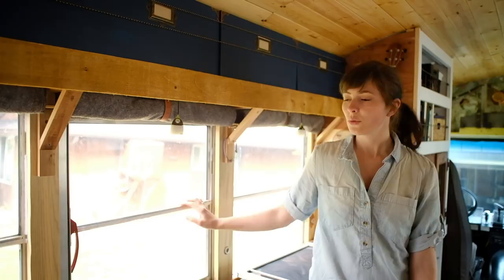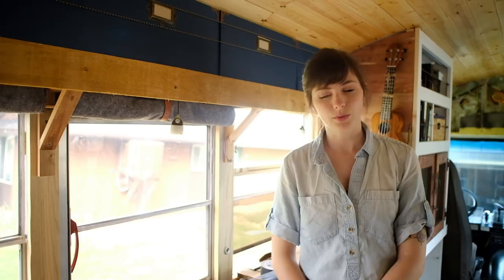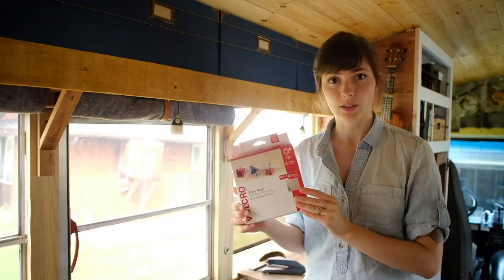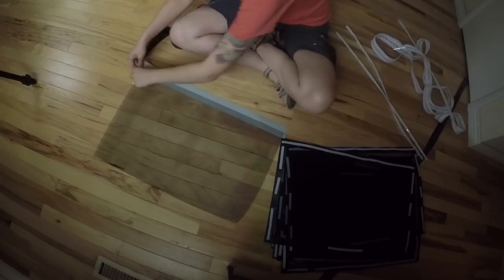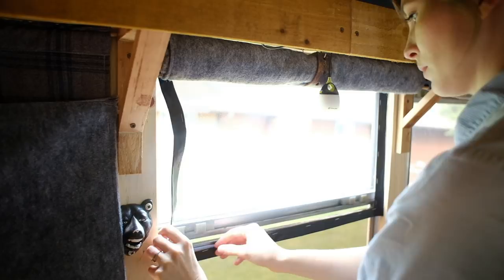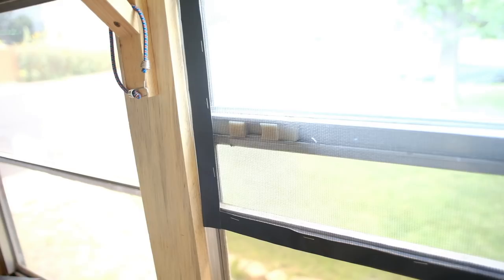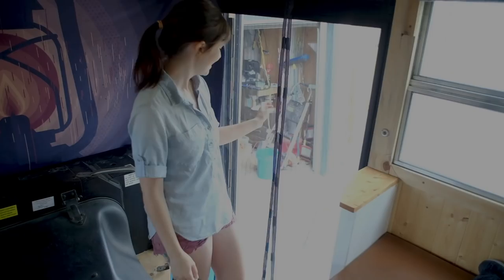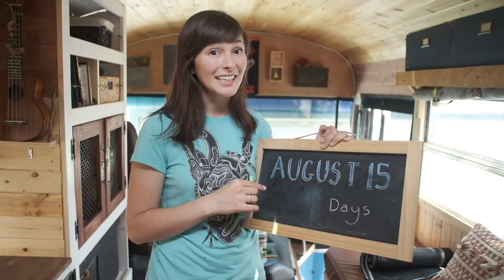Easy DIY Window Screens for our Bus House | Homemade skoolie Velcro bug screens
After lots of research, we decided on a very simple DIY velcro bug screen for the bus windows.  I'll show you how I made them! I think this is probably the cheapest way to make them too.  You'll need a fiberglass mesh screen roll, black heavy duty tape ( gaff tape or duct tape ), a stapler, and rolls of velcro.
     I also bought a ready made product as a screen for the door.  There's an Amazon link to that below!
    We really want to be able to camp by swamps, creeks, and in the south so insect screens will be a must!  Hopefully these work out longterm!

COUNTDOWN TO FINISHING THE BUS:
9 DAYS!

Magnetic Door Curtain/ Bug Screen:

Warm White Strip Lights:

Multi Color Dancing Strip Lights: